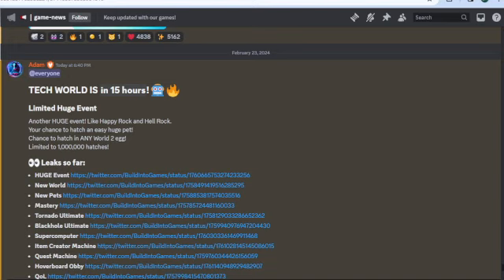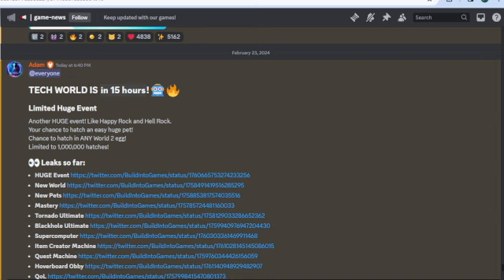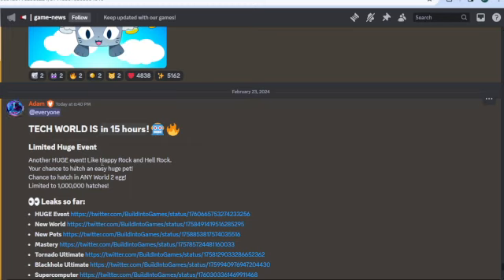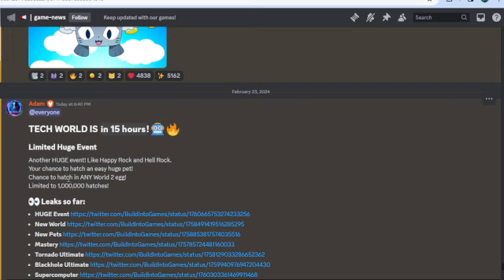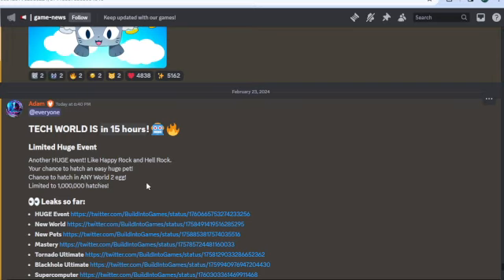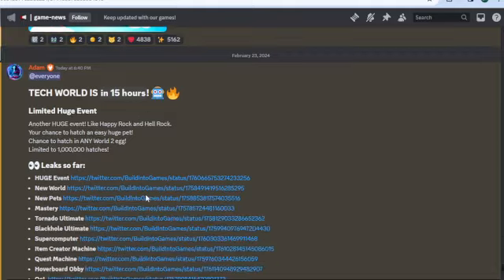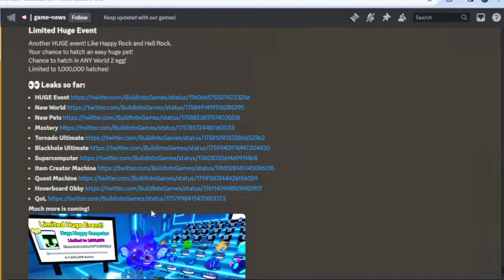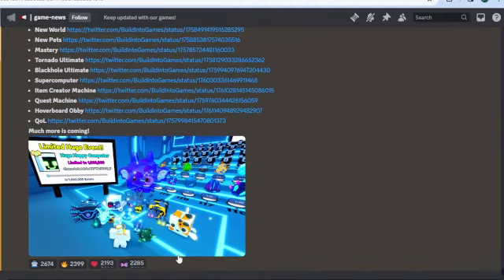1,000,000 Huge Happy Computers In Pet Simulator 99